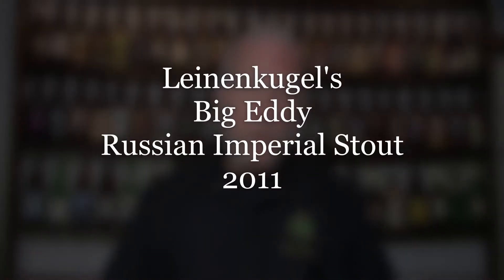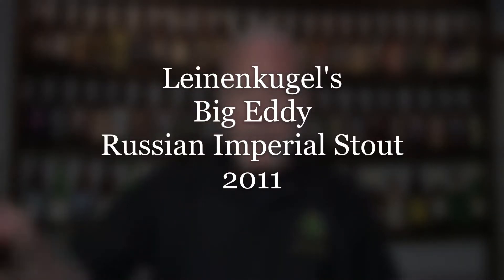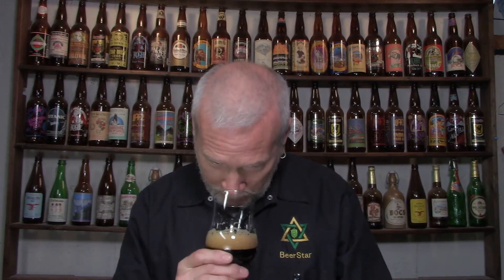Leinenkugel's Big Eddy Russian Imperial Stout 2011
This beer is a hidden treasure.  It's amazing to think this was brewed by Leinenkugel's (Miller).